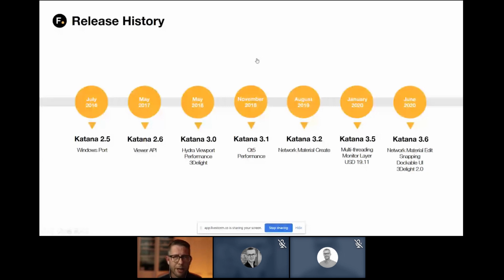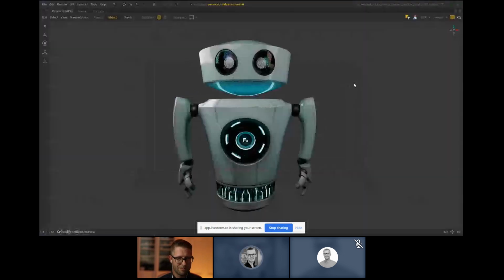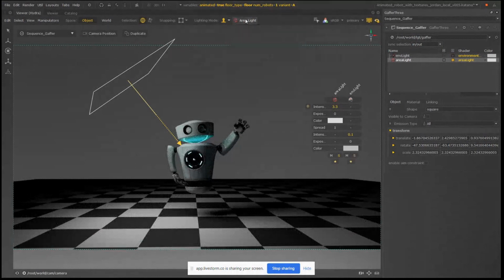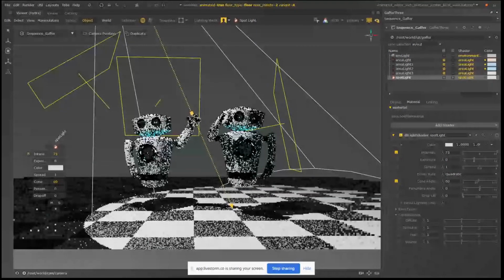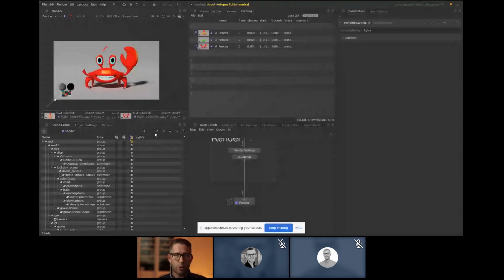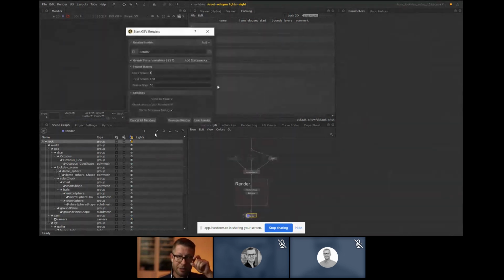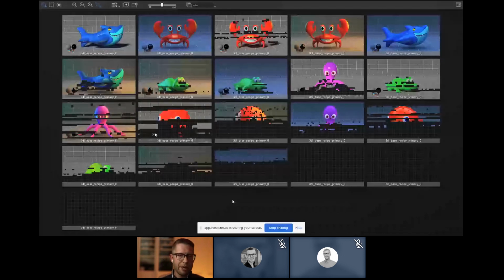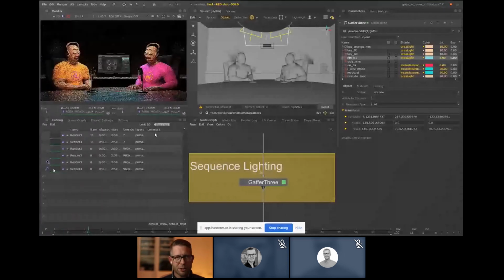Foundry's Katana Product Update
Jordan Thistlewood (Director of Product) and Gary Jones (Associate Product Manager) announced the game changing Katana 4.0 with viewer enhancements, a new lighting UX, the ability to render multiple images at the same time and the ability to use networked machines to process interactive renders for the Katana UI.

There are also plans to introduce multiple simultaneous live renders (remote or local) so artists will now be able to work at speed with all the feedback they need to empower their choices.